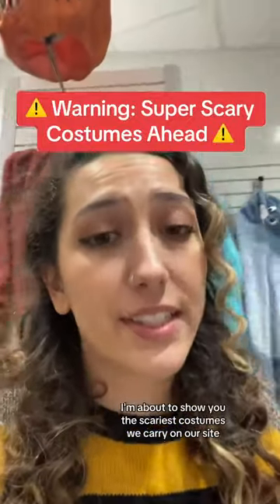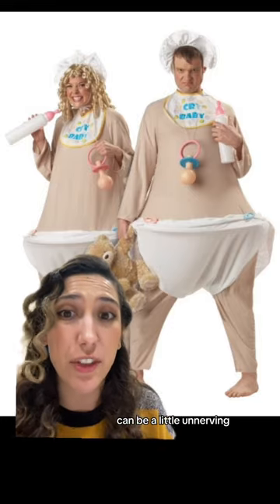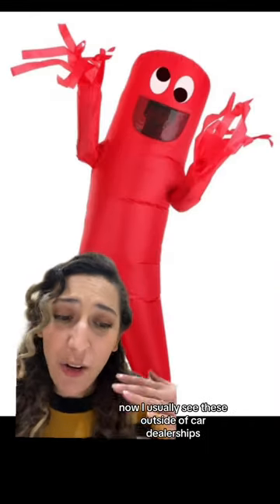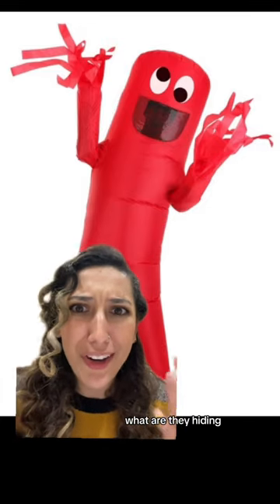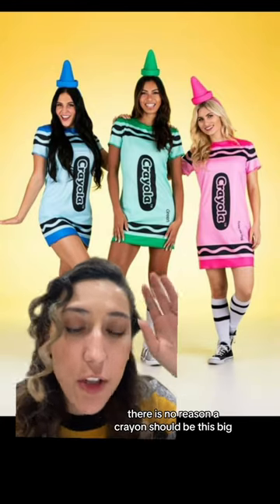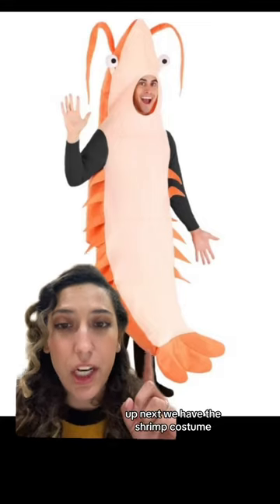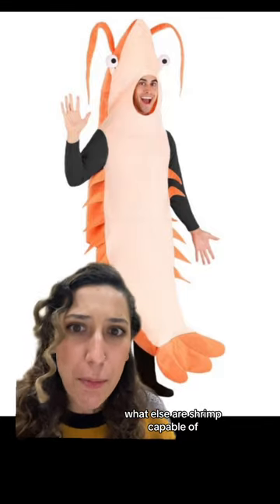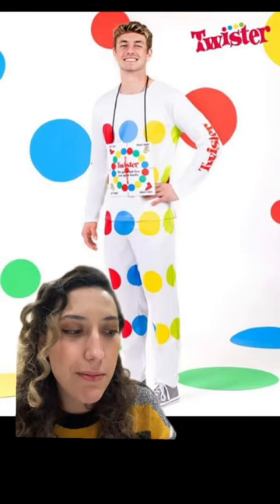The Scariest Costumes We Have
The scariest costumes you will find on our site!